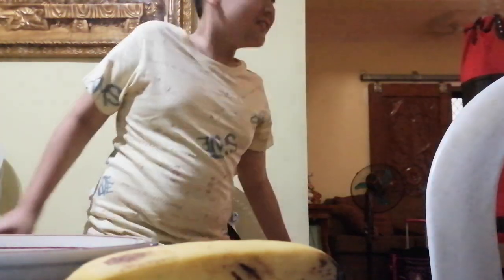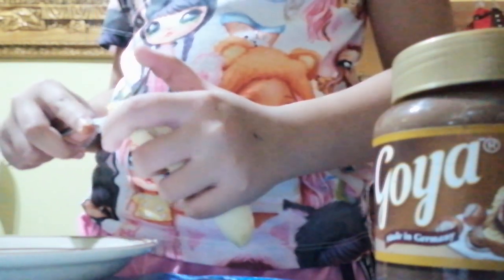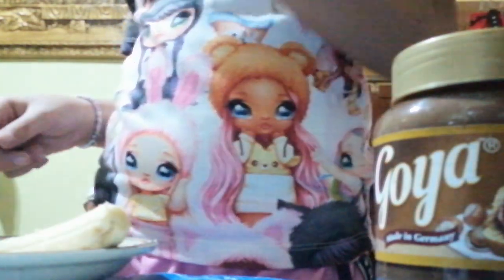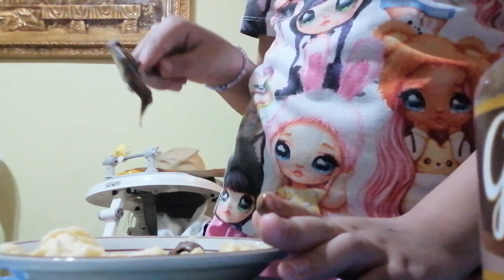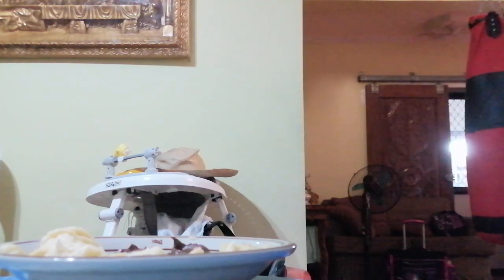Banana and chocolate recipe